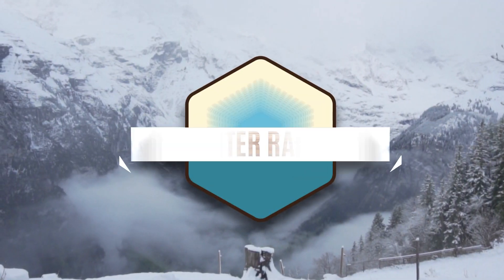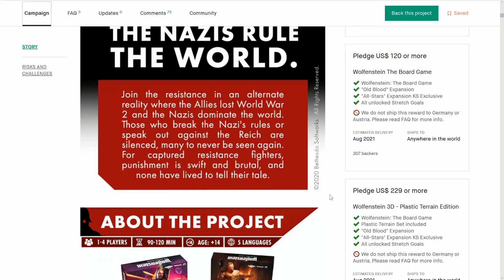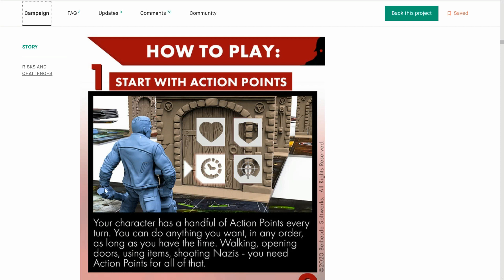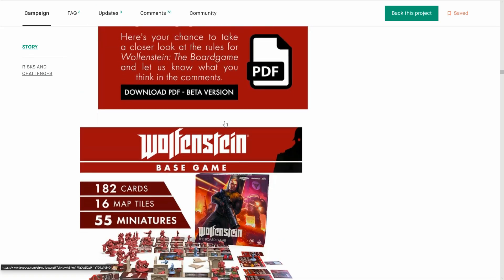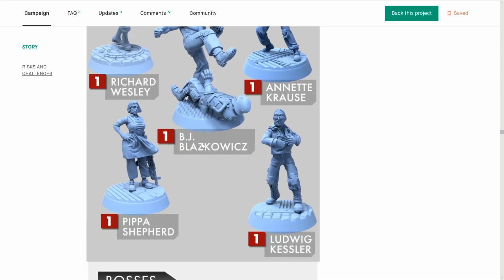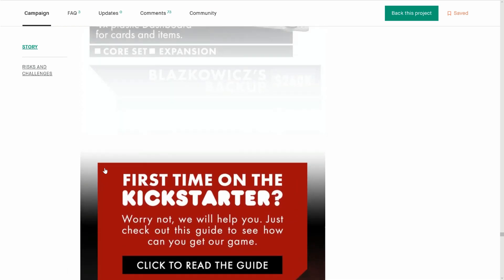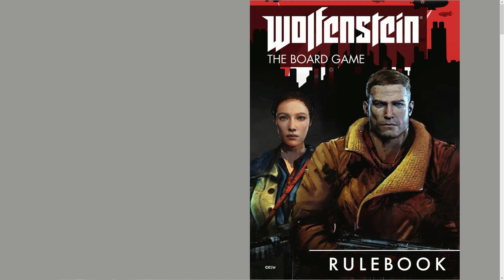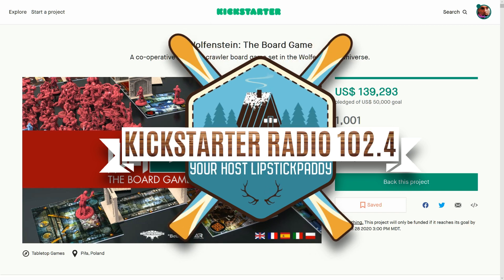Wolfenstein - Kickstarter Board Game - KS Spotlight by KiS 102.4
Are you ready to take on this mission to kill Adolf Hilter on this Kickstarter Board Game?  Do you have the guts and the guns?  Hell yeah!  However is this the board game all Wolfenstein fans have been waiting for?  Find out with our Kickstarter Spotlight.

SOCIAL